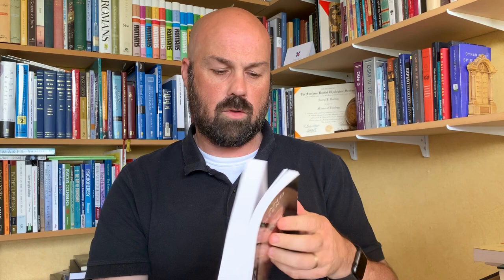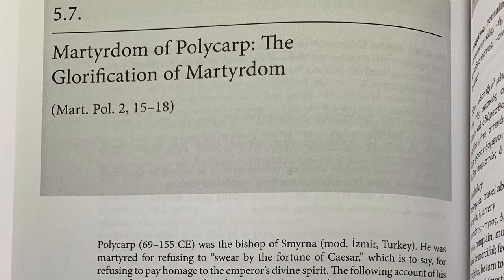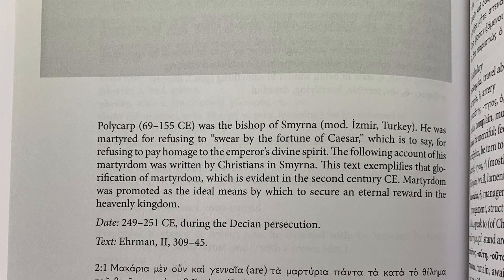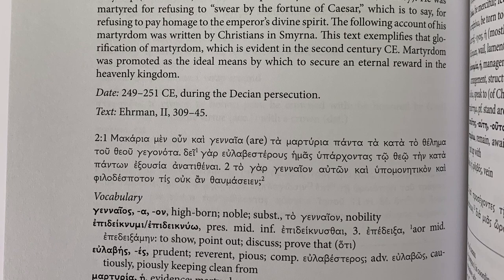Koine Greek: Reading outside the New Testament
Reading Greek outside the Greek New Testament will increase your confidence and help you read with greater clarity in the New Testament. But what resources are available to help you read outside the New Testament? In this video, we'll look at two groups of resources outside of the Greek New Testament.

Resources mentioned:
Septuaginta (Ralphs Hanhart)
Septuaginta Reader's Edition
Holme's Apostolic Fathers (diglot)
Apostolic Fathers: The Complete Edition
Witacre, A Patristic Greek Reader
McLean, Hellenistic and Biblical Greek: A Graduated Reader